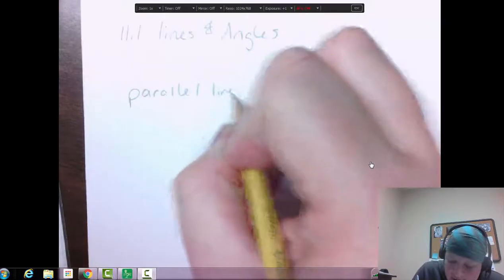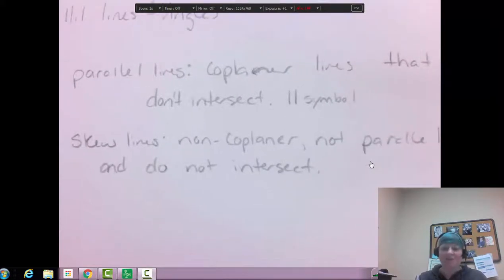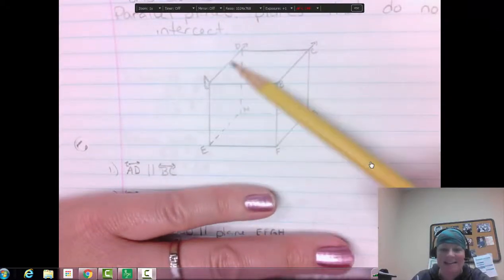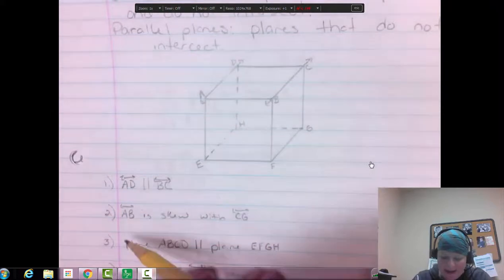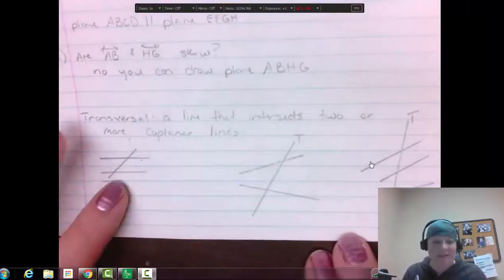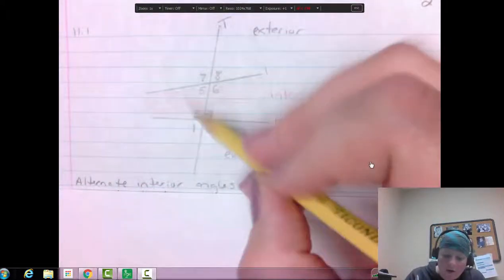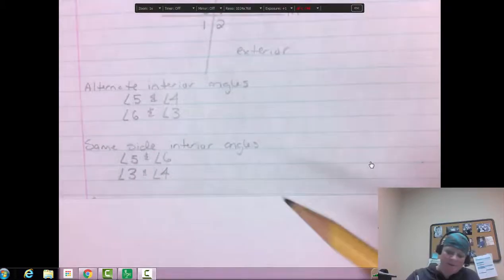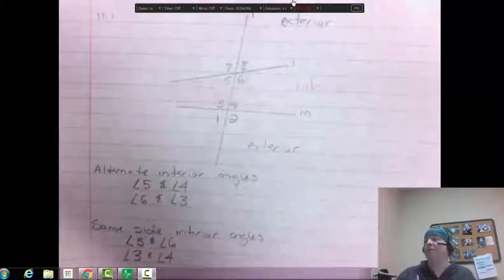11.1 lines and angles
integrated Course 1